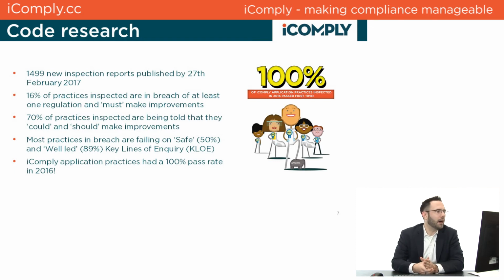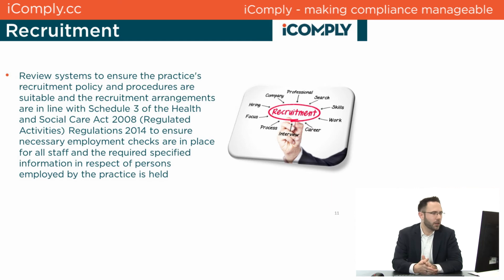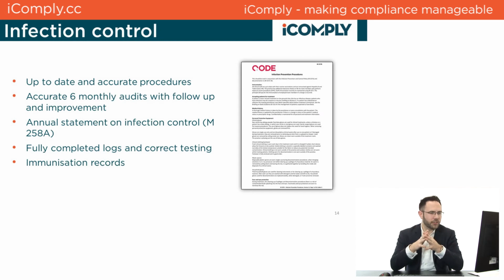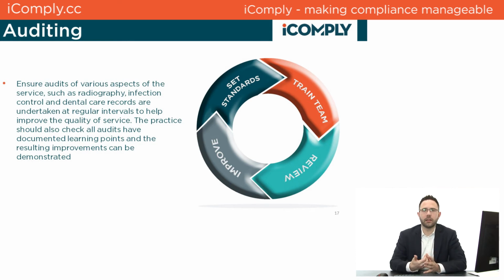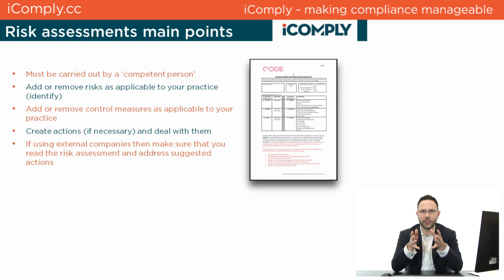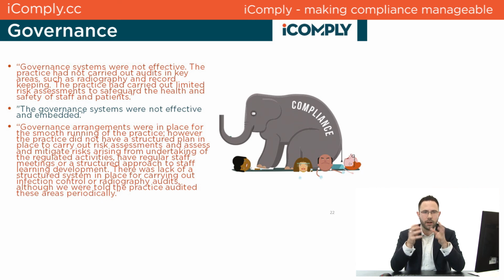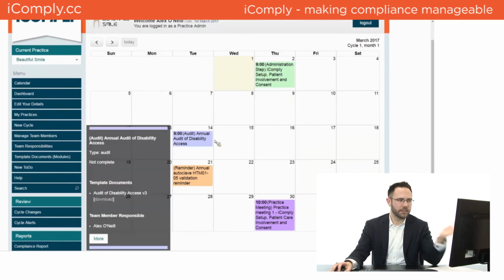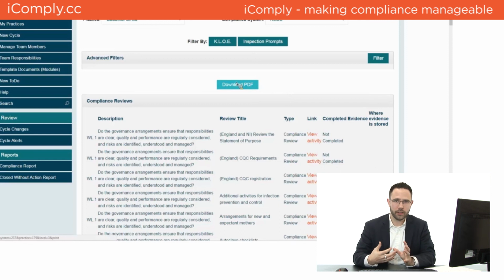Top 5 Reasons Practices Fail Inspection - iComply Webinar 15